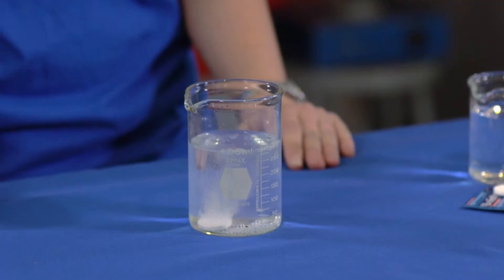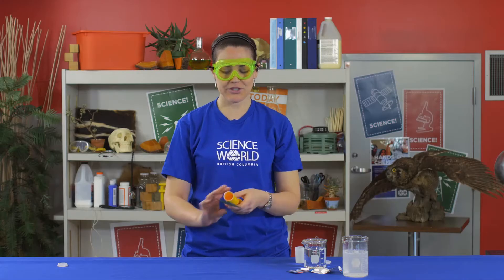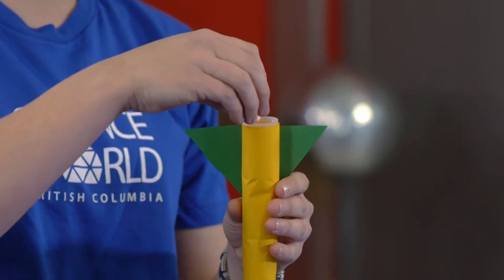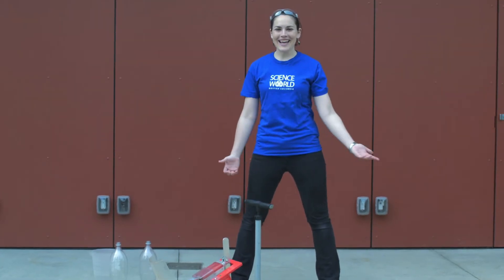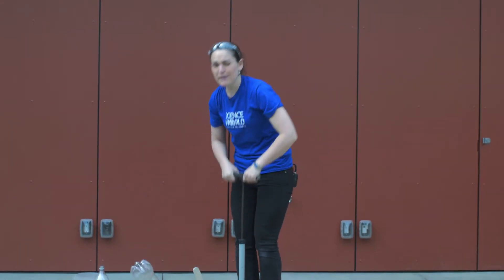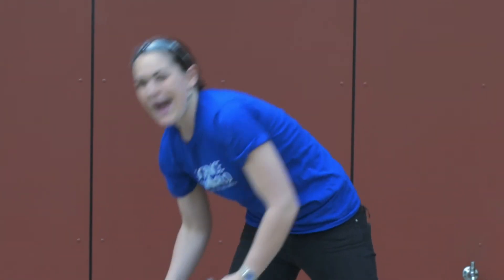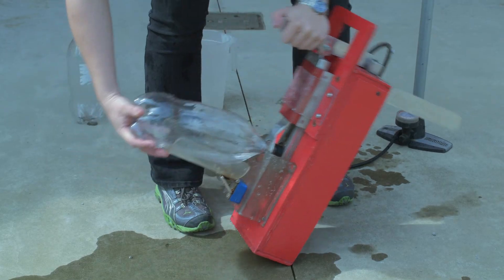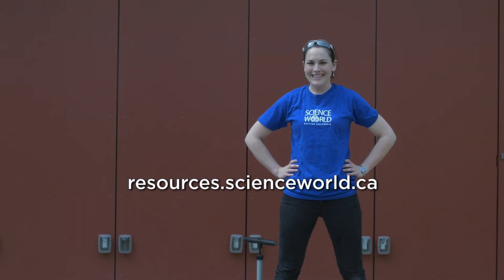What makes a rocket, a rocket?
Here's how to make a quick and easy rocket at home.